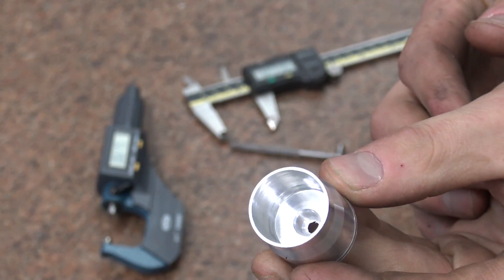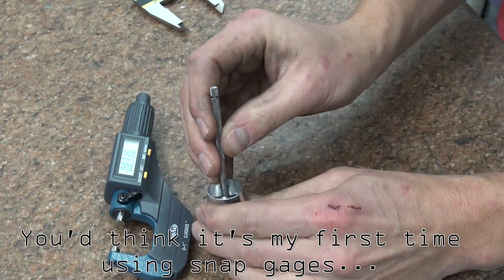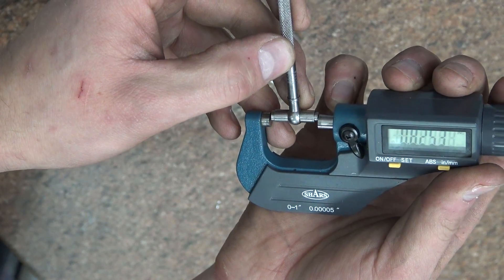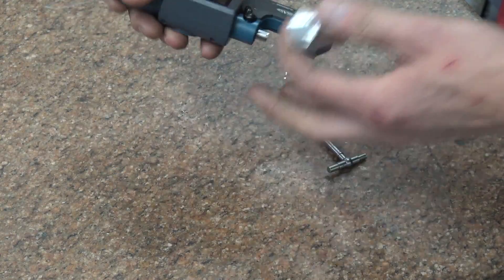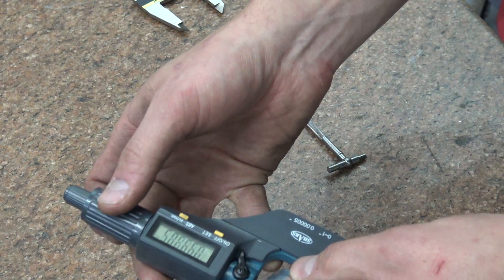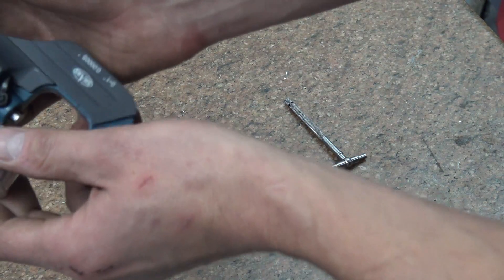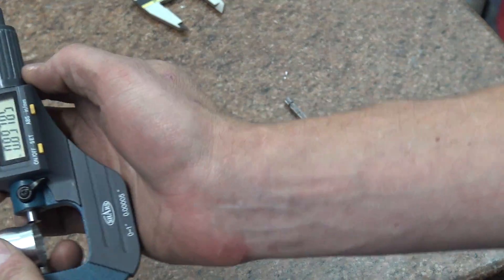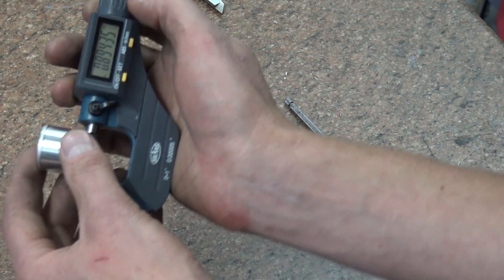Tormach CNC Lathe Boring & ID Turning! Widget68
Using the Tormach CNC Slant-Pro Lathe with turret and gang tooling to face, profile, drill and the bore out the inside diameter of a piece of aluminum!

Hardinge 5C Collet (25.5mm)
Boring Bar